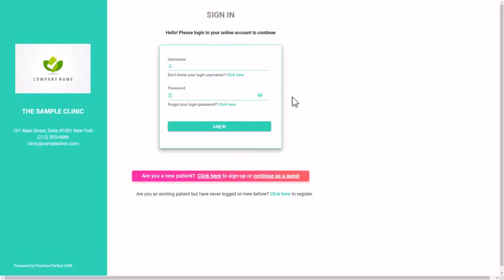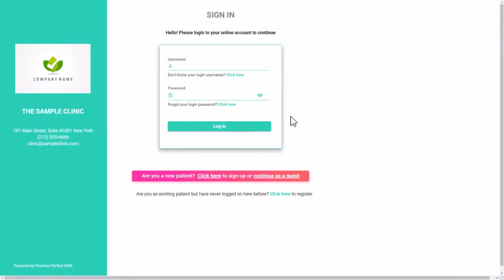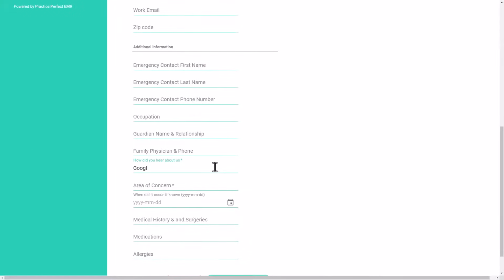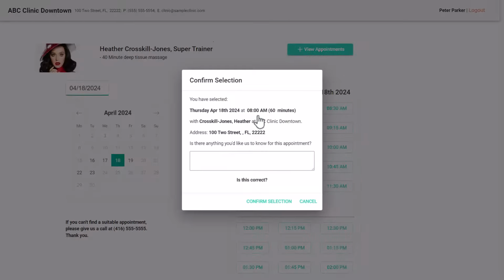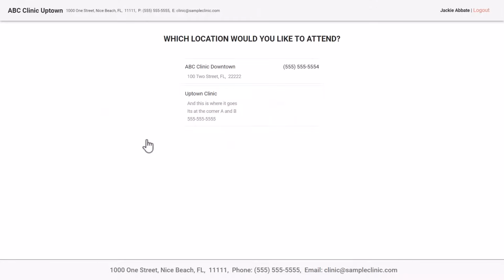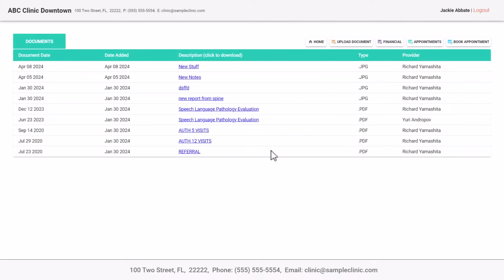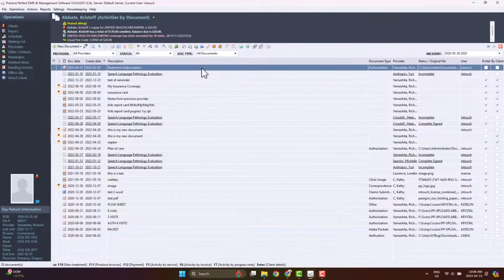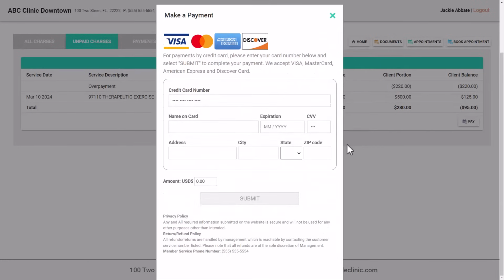Overview: The Practice Perfect Client Portal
Check out an overview of Practice Perfect's client portal. Our client portal allows your patients to do things like create their profile, request appointments, exchange documents with your clinic, and more.

0:00 Intro
0:43 New Patient Registration
2:15 Existing Clients
2:30 Client Self-Booking
3:10 Documentation
4:10 Financial
4:39 Coming Soon

If you're interested in setting up the client portal for yourself, simply get in touch with our support department